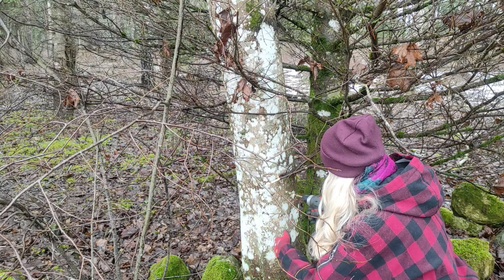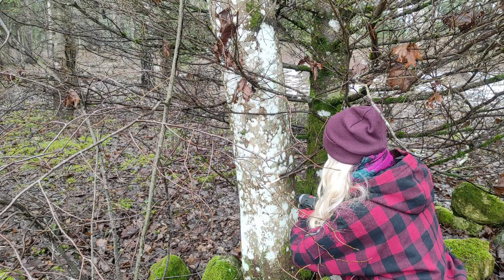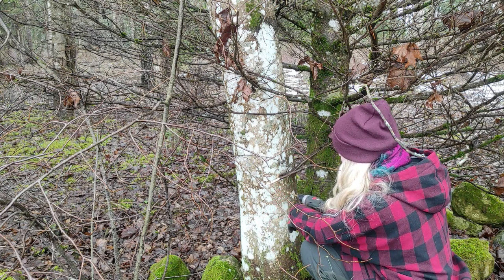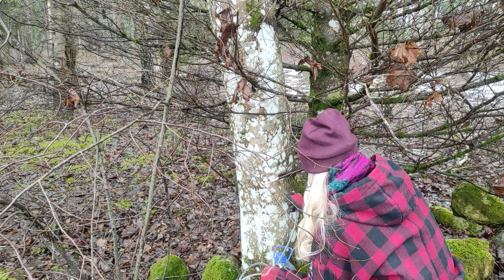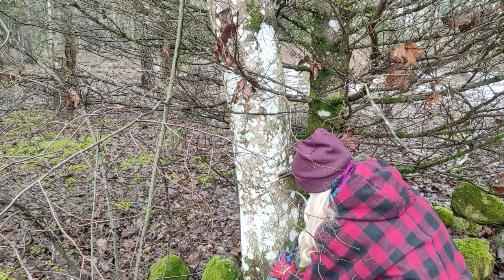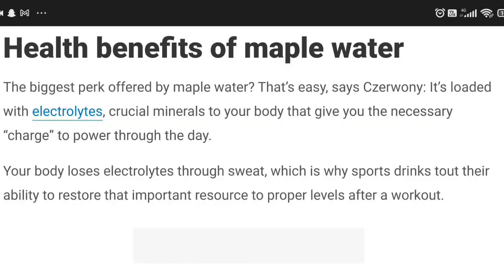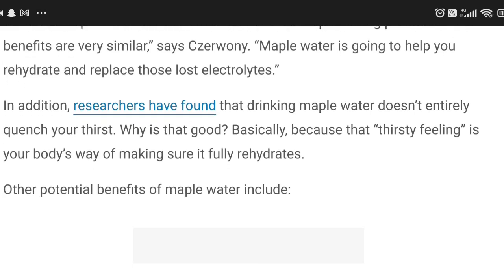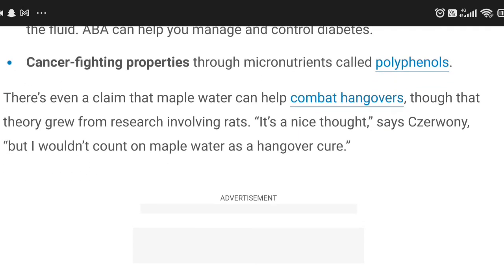Maple water / what it is / benefits / how I collect - A magical natural remedy?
Hey, welcome! Today i'll tell you about maple water, what it is, how i collect and what are the benefits.

The spring is around the corner, days are getting longer, sun is kissing the cheeks - perfect time to start collecting maple or birch water. A sugary life nectar of the tree that carries many nutriens and can be beneficial even to humans.

Here, running a maple or birch tree, is a tradition, signaling the warm days and arriving spring. It's always felt like something magical, tree's energy flowing into you through the water. Dare you to try? Cheers!

Chapters
0:00 Intro
0:53 Best time for collection
01:50 My collection method
02:52 Let's go and collect the maple water
05:14 Benefits of the Maple water
09:19 Outro